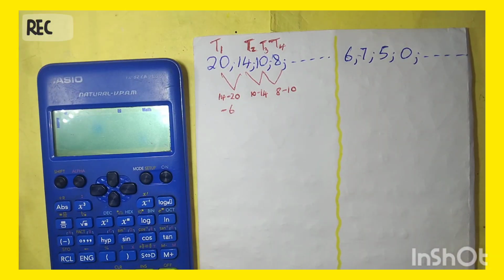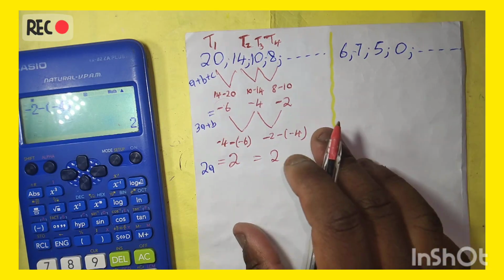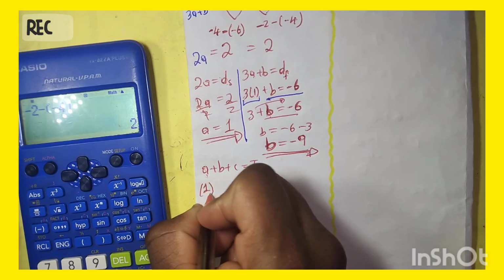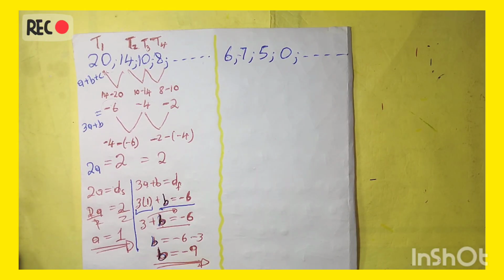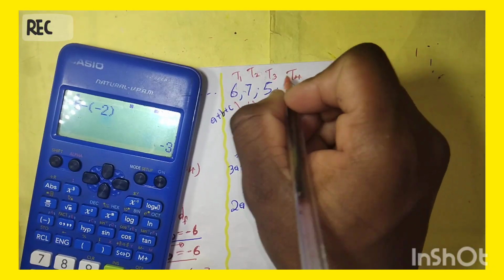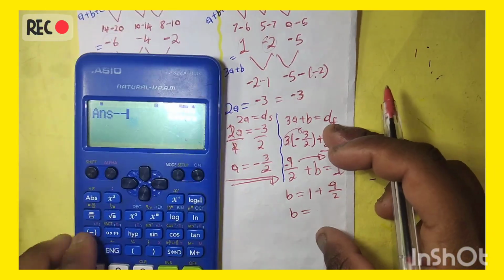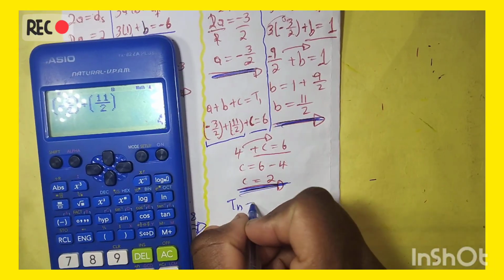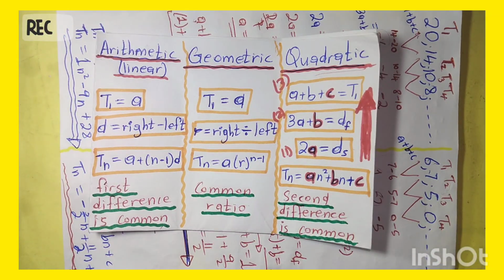Quadratic sequence|Part 2